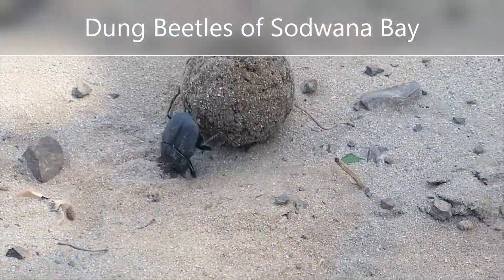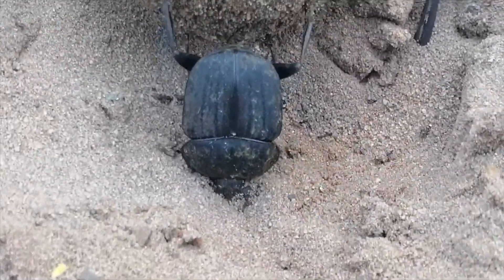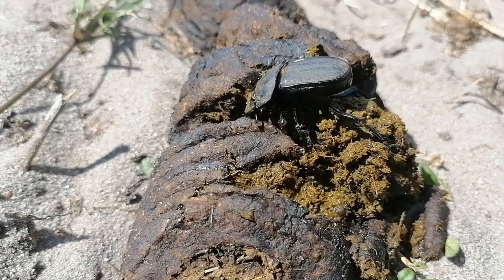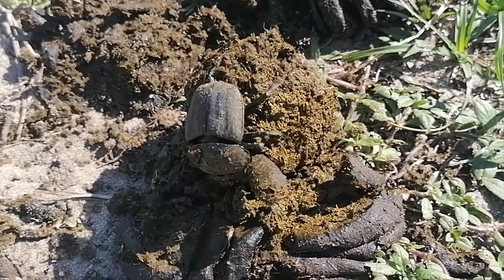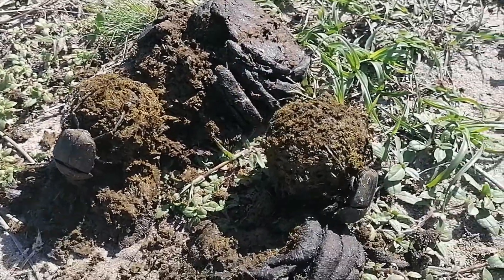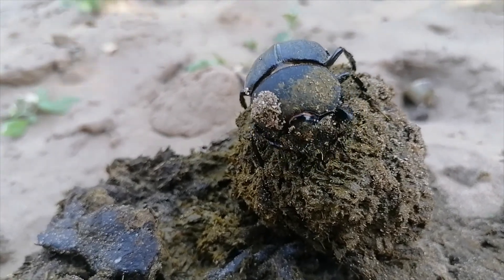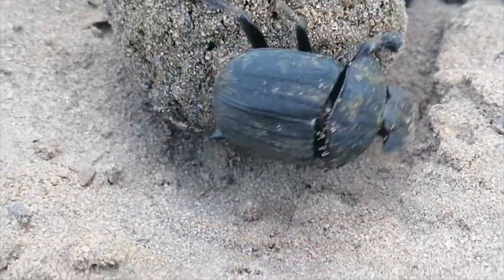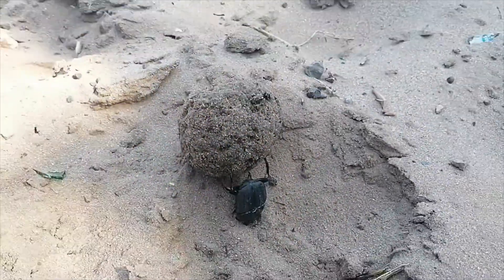Splash and Sand Series - Dung Beetles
Join Adventure Mania as we explore the fascinating creatures that make this tiny place we call home!